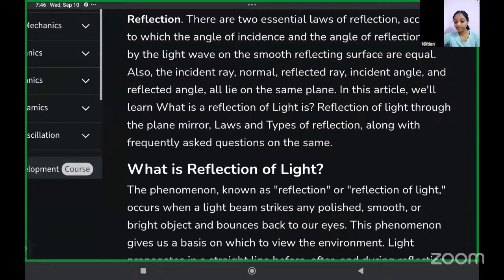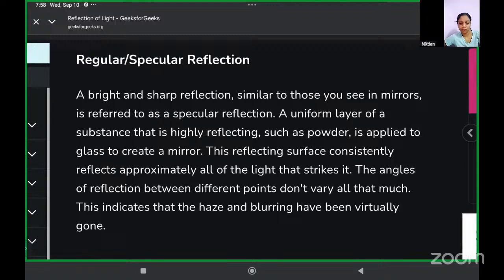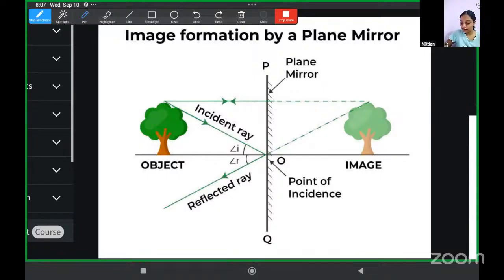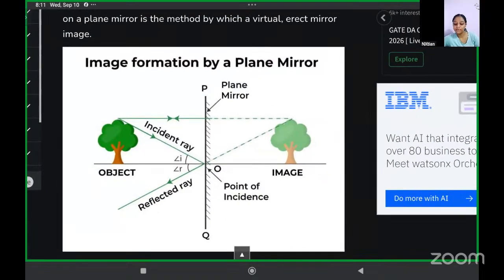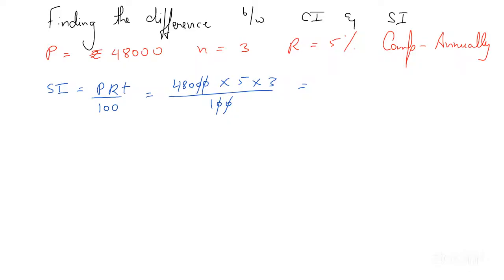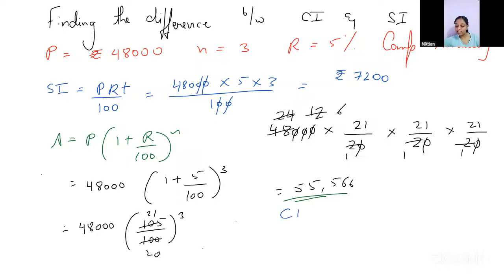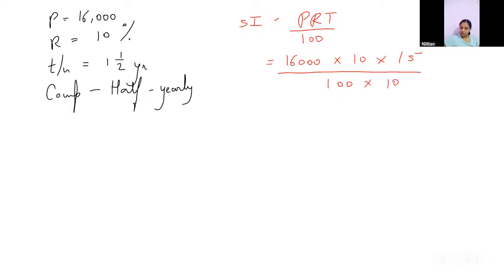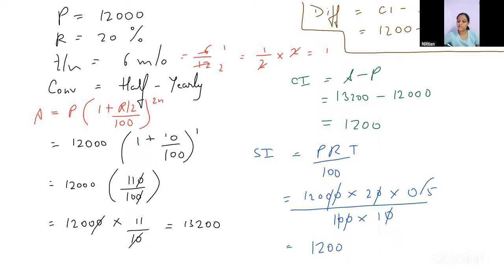MATHS | SCIENCE | OBE | LEVEL C | 10/09/25#nios#1000subscriber#trending#science